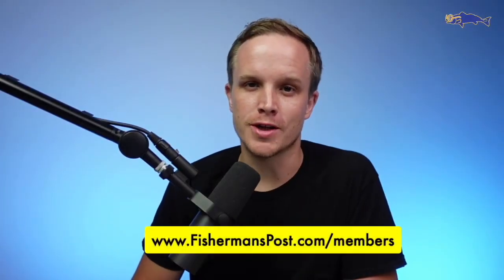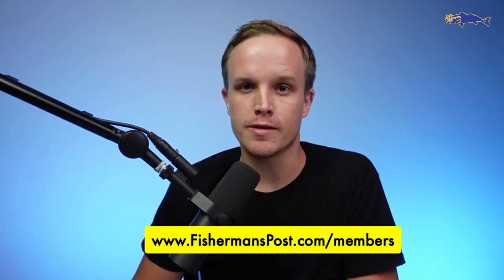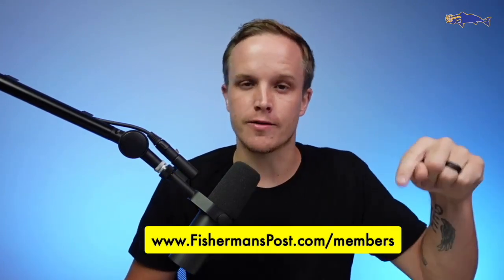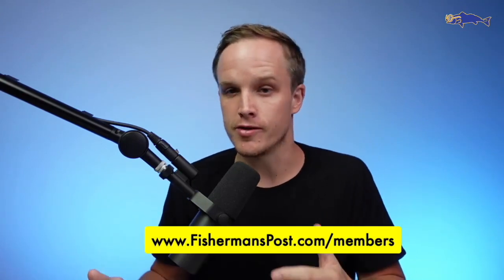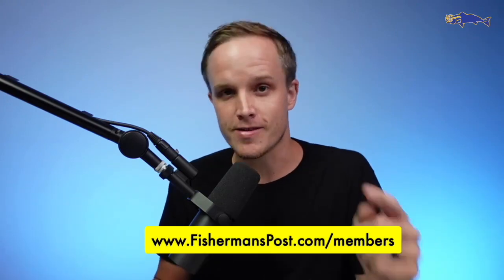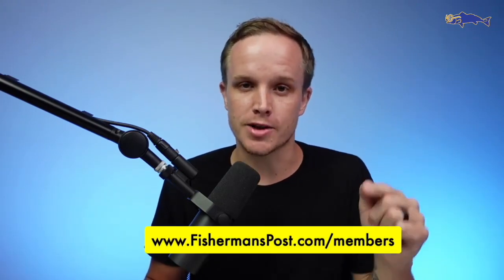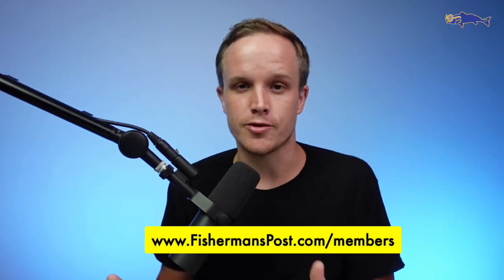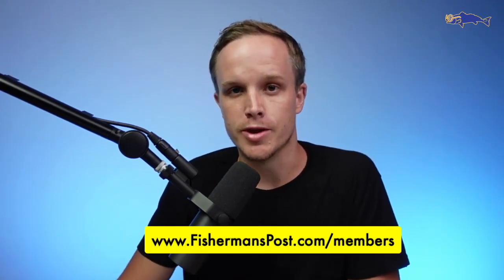April 13, 2023 Inshore Reports & Forecast Highlights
Enjoy the highlight reel and want access to the full version of our Inshore Weekly Reports & Forecasts? and click on Member Content.

Fine Catch Fishing Charters
Capt. Chris Ossman
Strange Magic Fishing Charters
Capt. Bob Strange
Tideline Charters
Capt. Tim Disano
Capt’n Hook Outdoors
Capt. Tripp Hooks
Dockside Fishing Charters
Capt. Hunter Williams
Reelin’ Pelican Fishing Charters
Capt. Robert Capps
Spot On Charters
Capt. Luke Donat
Grand Slam Fishing Charters
Capt. Mason Porter
Coastline Charters
Capt. Luke Moser
Rising Sun Fishing
Capt. Pierre Agena
Native Son Guide Service
Capt. Mike Oppegaard
Spring Tide Guide Service
Capt. Ray Brittain
Friendly City Fishing Charters
Capt. Matt Littleton
Fish or Die Charters
Capt. Dale Collins
Sandbar Safari Charters
Capt. Rob Koraly
Carolina Traditions Guide Co.
Capt. Joe Tunstall
On Deck Fishing Charters
Capt. Daniel Griffee
Gunny B Outdoors
Capt. Brad Smith
UFO Charters
Capt. Zack Bland
Drumbeat Charters
Capt. John Berquist
Reel Em In Charters
Capt. Mark McGuire
DOA Charters
Capt. Donnie Davis
Salty Waters OBX
Capt. Ben Morris